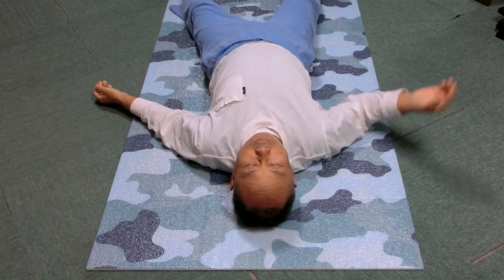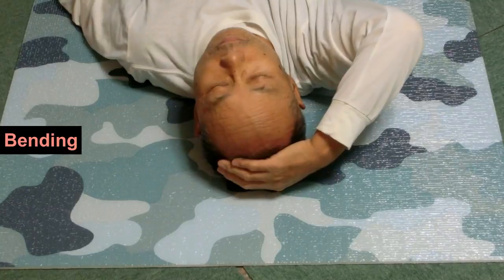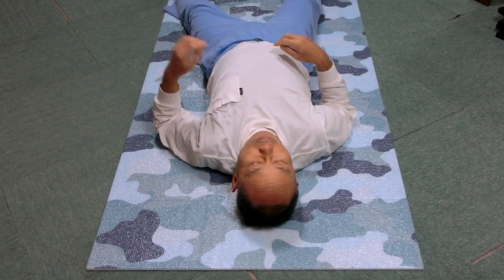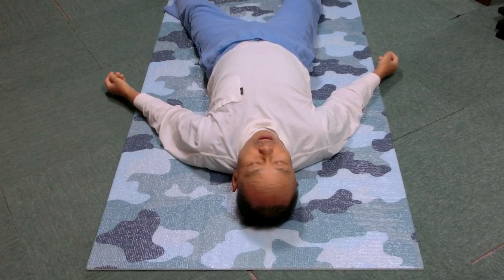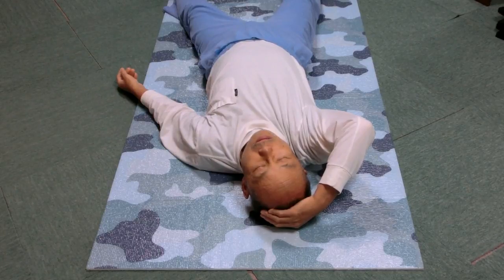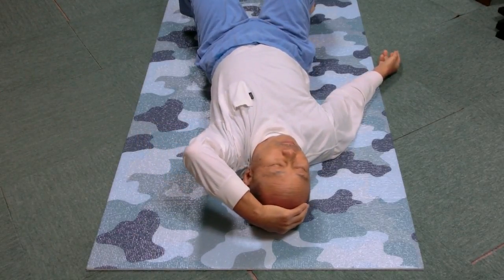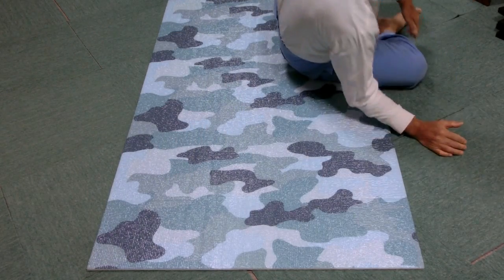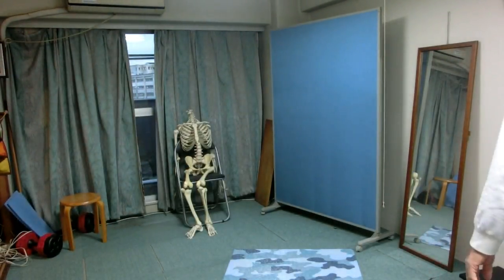How the jaw helps to bend the head to a side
Title:How the jaw helps to bend the head to a side

The movement of the jaw is very small as it is held in the two joints and tightened every time you take a bite.

However, the movement is important as it can severely limit the movement of the head as it bends left and right.

You may discover the movement of the jaw left and right for the first time in life and may relieve the tension in the neck.

You may find the difference between rolling and side bending the head.

You will learn the influence of the jaw to side bending the head.